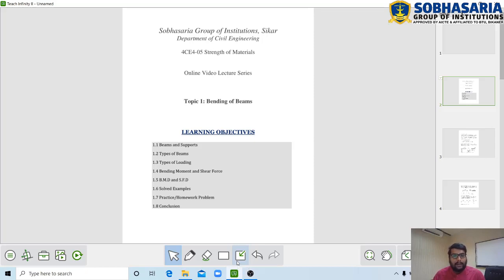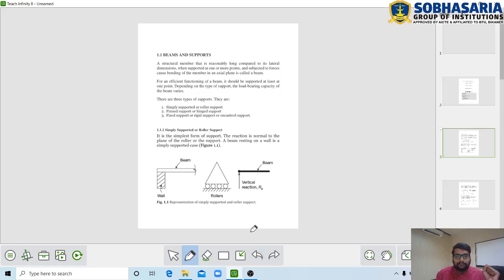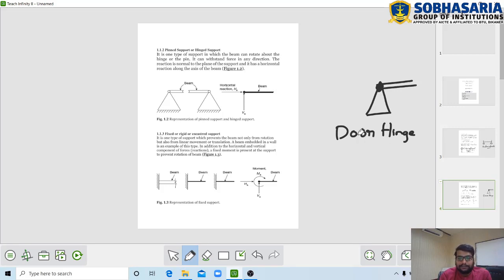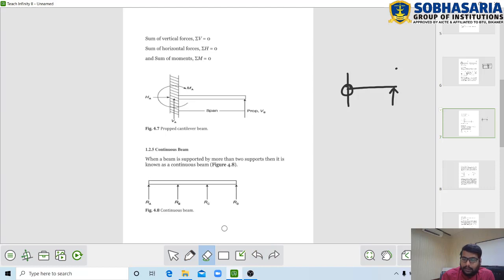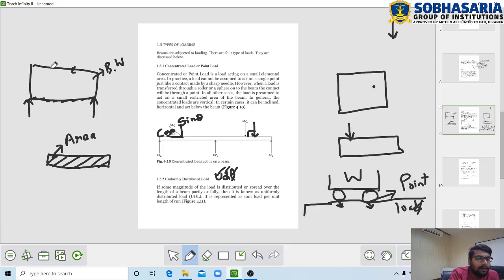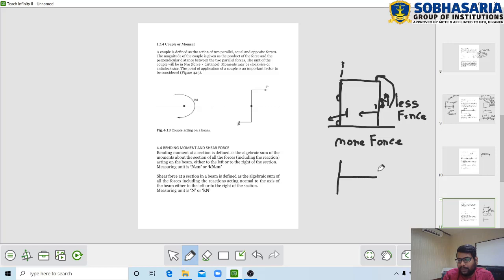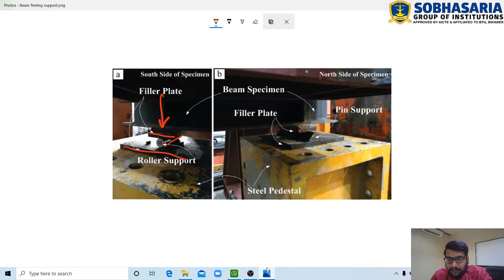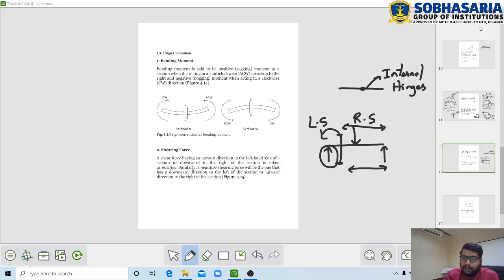TYPES OF BEAM, SUPPORTS AND REACTIONS: LECTURE 1